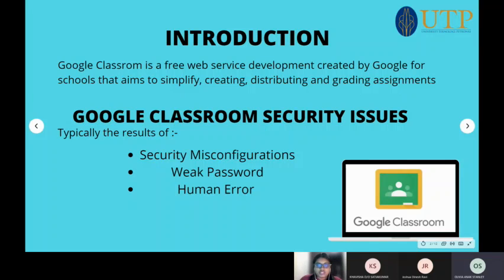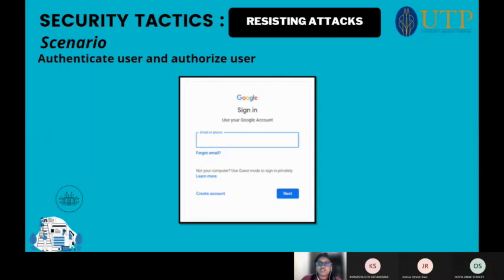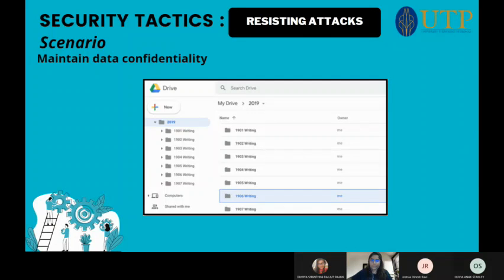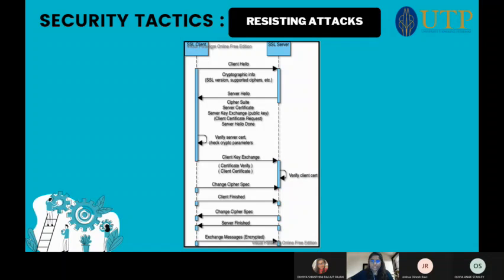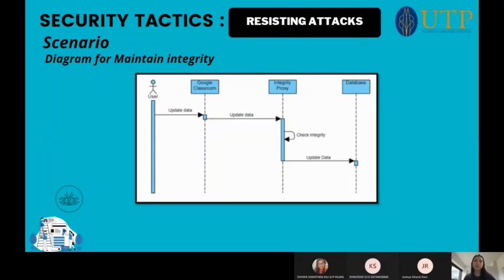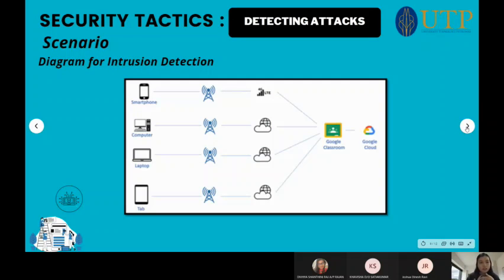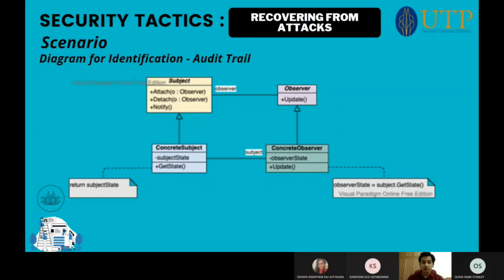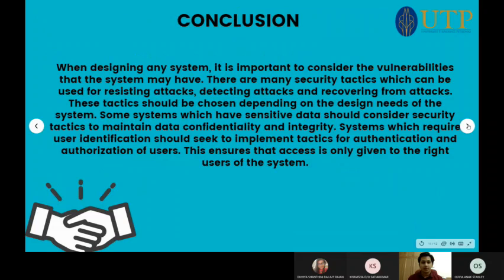SDA Assignment 2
Subject - Software Design Architecture
Assignment 2